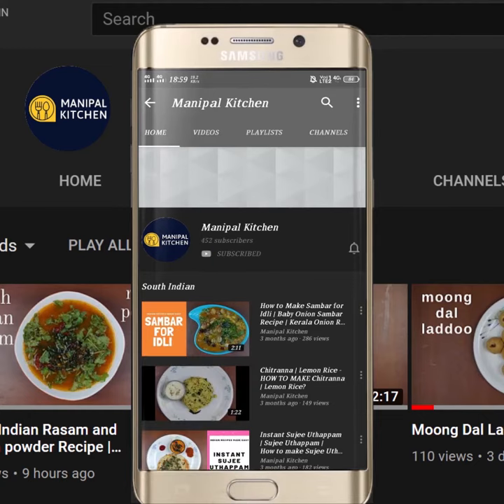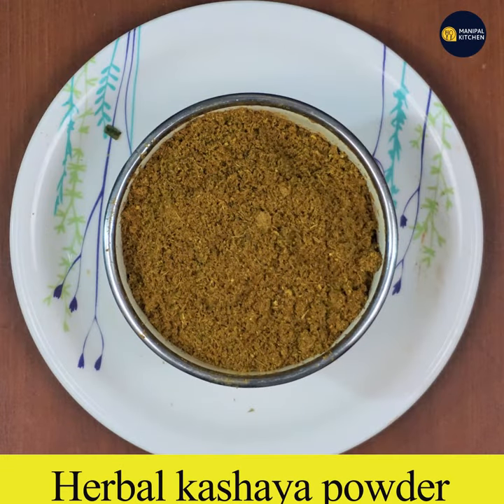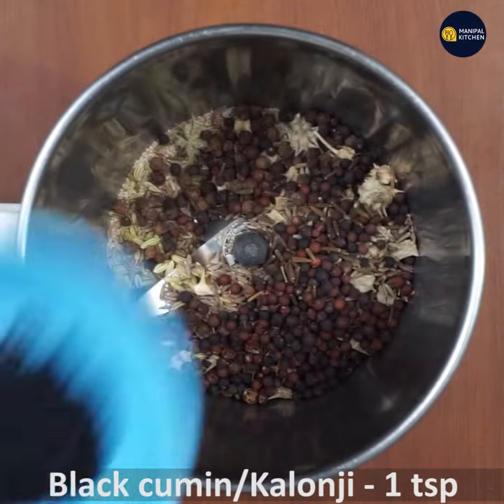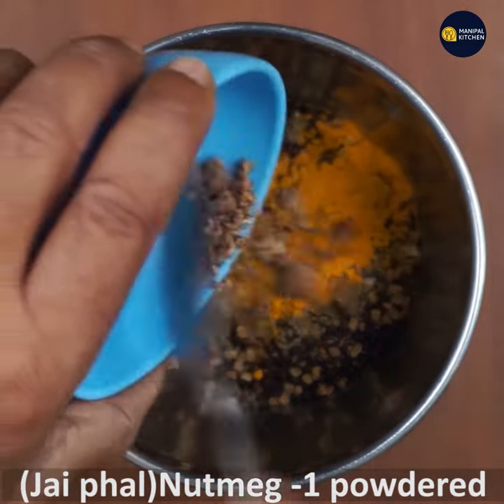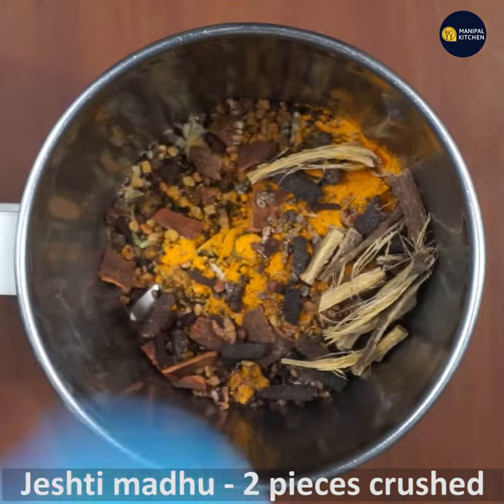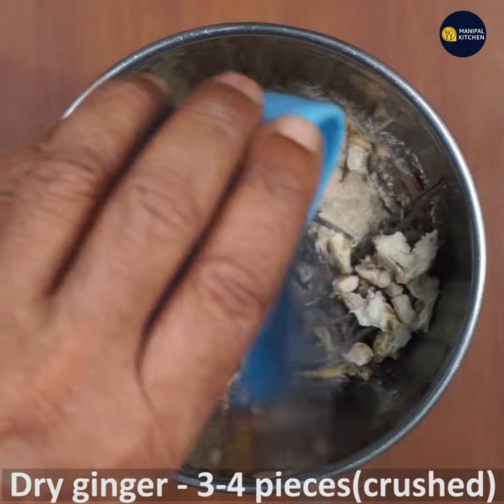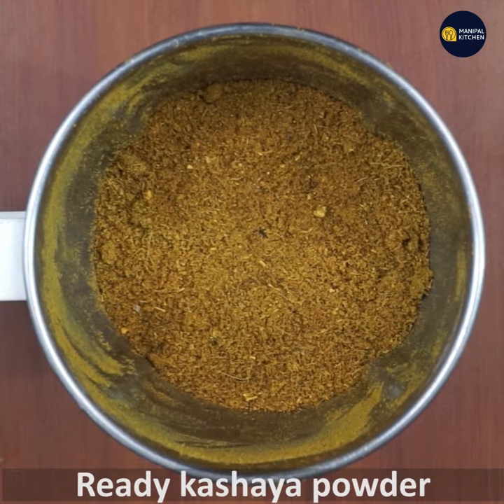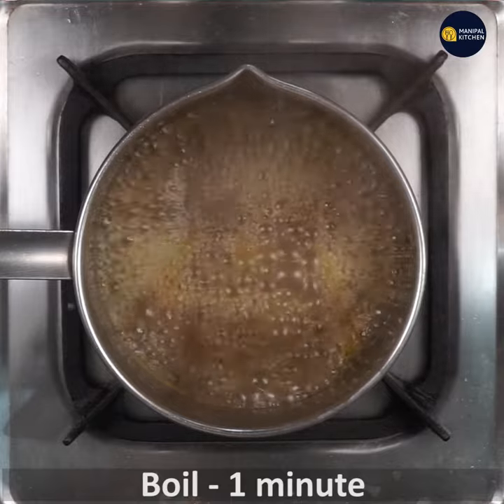Immunity Boosting ಗಿಡಮೂಲಿಕೆಗಳ ಕಷಾಯ ಪುಡಿ ಮತ್ತುಕಷಾಯ| Herbal Kashaya & Powder Recipe| Manipal Kitchen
Immunity Boosting Herbal Kashaya & Powder Recipe| With English Sub-Titles |
At this time of pandemic , I would like to put up this immune drink , which is really good from the point of view of health as it is prepared from only herbal and Ayurvedic ingredients.  We have to sun dry and not to roast it at all.
 Here goes the recipe for kashaya powder and drink later on the kashaya drink  after preparation.
.INGREDIENTS OF KASHAYAA POWDER:
1. Poppy seeds (ghas ghas) - 2 tbsp
2. Fennel seeds (somph) - 2 tbsp
3. Negil Mullu - 2 tbsp
4. Cumin seeds - 1 tbsp
5. Pepper - 1 tbsp
6. False pepper(vayuvilinga) -1 tbsp
7. Bitter Cumin(kadu jeera) - a pinch
8. Kala jeera (kalonji) - 1 tsp
 9. Caraway seeds - 1 tsp
10. Methi seeds - 1 tsp
11. Turmeric powder - 1 tsp
12. Nutmeg - 1
13. Cinnamon - 1" 3 pieces
14. Cloves - 10-12
15. Cardamom - 10 peeled
16. Hipli (long pepper) - 8-10 (broken)
17. Ashwagandha powder - 1 tbsp
18. Jeshti madhu - 2 pieces (crushed)
19. Baje(sweet flag) - 1 " piece
20. Amritha balli - 3 pieces
21. Tulsi dry sprigs - 3
22. Dry ginger pieces - 3 (crushed)

PROCEDURE: Dry all the ingredients in the sun for about 4-5 hours till well dried, cool a little bit and powder in the mixie as per convenience crushing to a medium fine powder.
 PROCEDURE TO PREPARE KASHAYA:
Place a bowl with 1 cup(250 ML) water on medium flame.  When hot add 1/2 tsp prepared kashaya powder adding jaggery as needed and bring it to boil.  Strain it and drink adding milk or plain as needed.  Yummy immune drink  is ready now. enjoy!